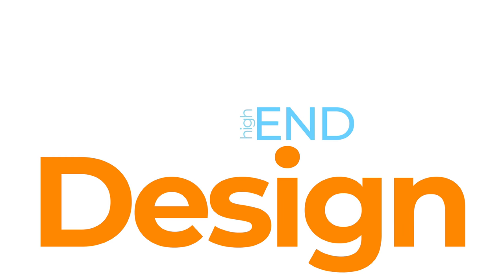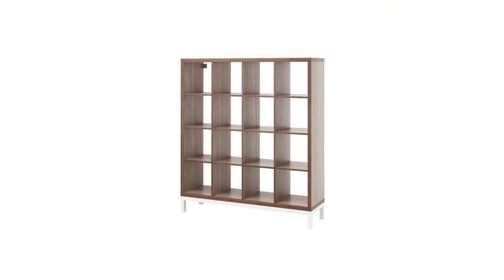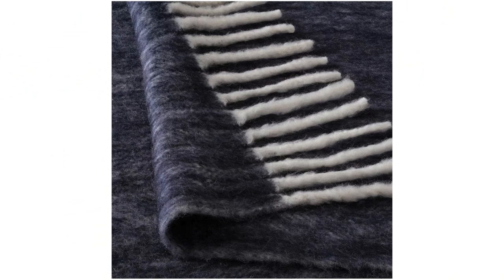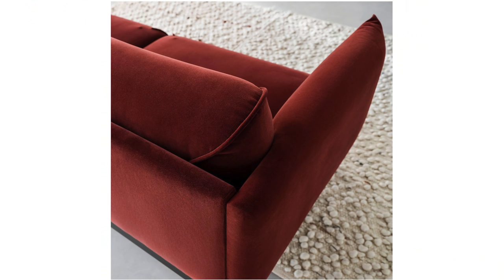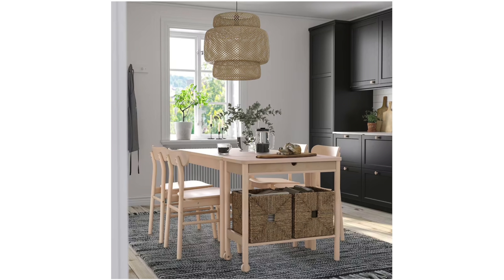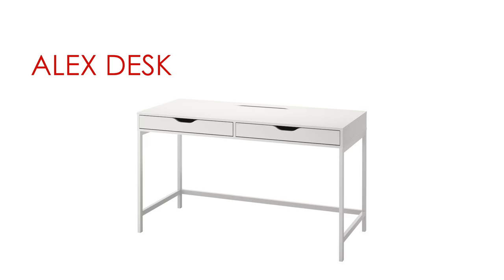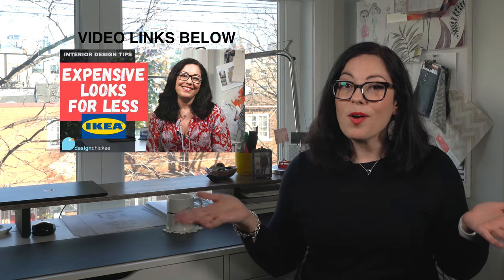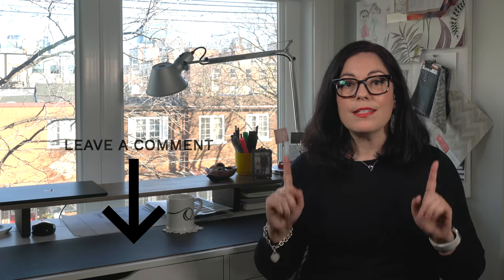PART 1 - New IKEA for Spring/Summer 2022 - What I'm loving... Part 1 - Interior Design Tips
Last week I talked about the winter blues... but this week I'm going to look forward to Spring! And I'm going to show you what I'm loving about the new IKEA products that have been released for their Spring/Summer 2022 collection! And the list is long so this is just PART 1!

Who doesn't love new stuff from IKEA! These are some of my favourites! So let's get right to it!

PART 1 - IKEA PRODUCTS THAT I'M LOVING:
#10 - Kallax Underframe
#8 - Applaryd Sofa
#7 - Ronninge Utility Cart
Ronninge Bench
#6 - Alex Desk

Look for Part 2 for the rest of my Top 10 list!

VIDEO CHAPTERS

0:00 New IKEA for Spring/Summer 2022
0:36 Number 10 - Kallax Underframe
1:54 Number 9 - Runfrid
2:37 Number 8 - Applaryd Sofa
3:41 Number 7 - Ronninge Utility Cart & Bench
5:00 Interlude
5:23 Number 6 - Alex Desk in Brown/Black
6:16 Design Video Summary

IMAGE SOURCES:
All images from IKEA.com